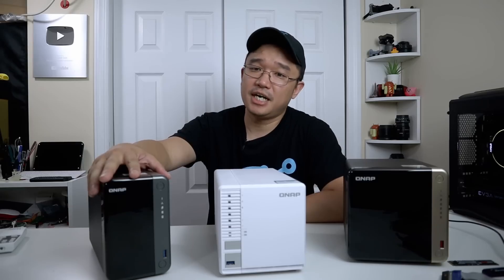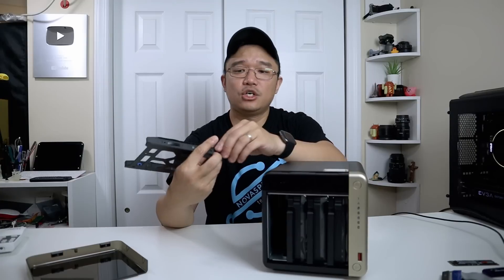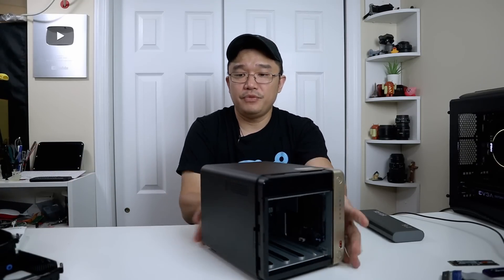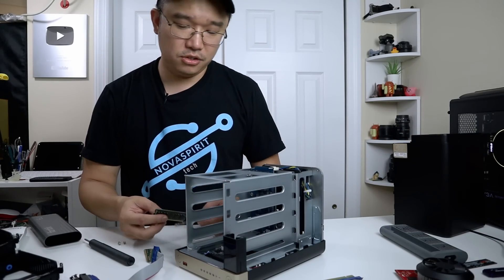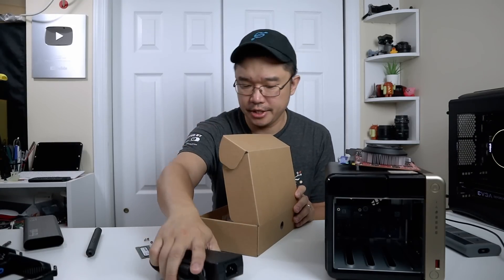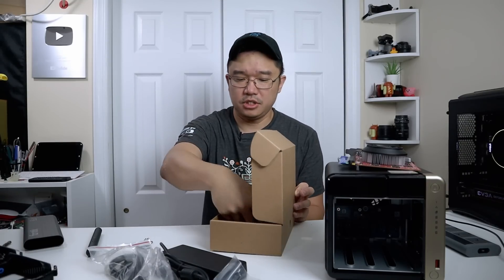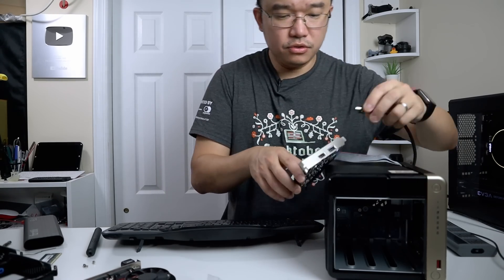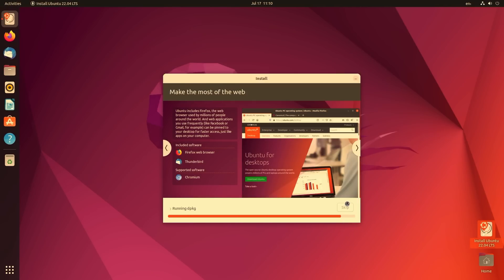Installing GPU and Ubuntu Linux on QNAP TS-464 NAS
This is not your standard QNAP NAS review! I'm going to be installing a GPU and Ubuntu linux on the TS-464 just to see if we can convert a nas into a Desktop PC. Thanks for the view!

○○○ LINKS ○○○

○○○ SHOP ○○○